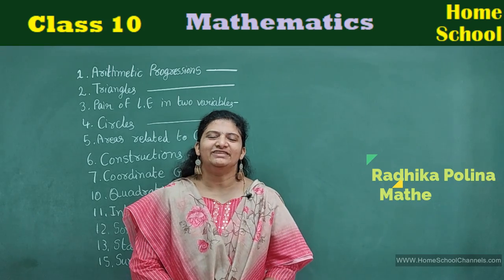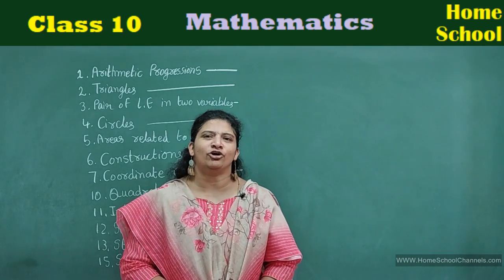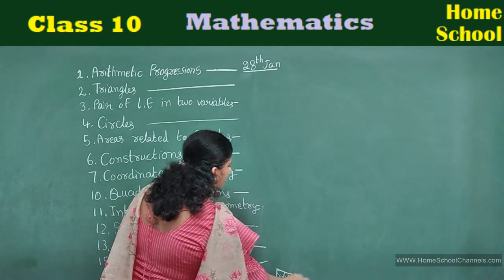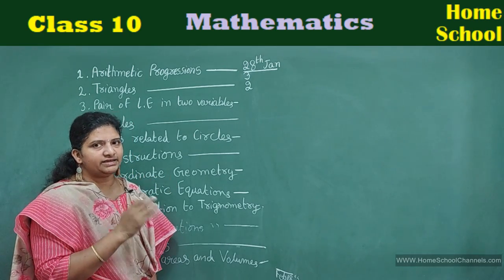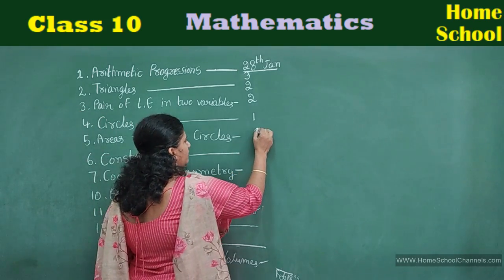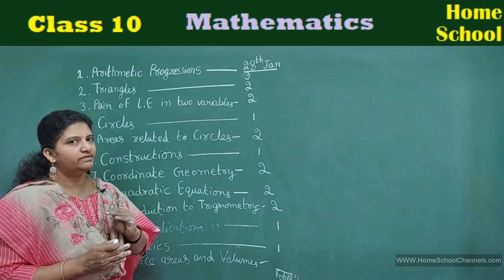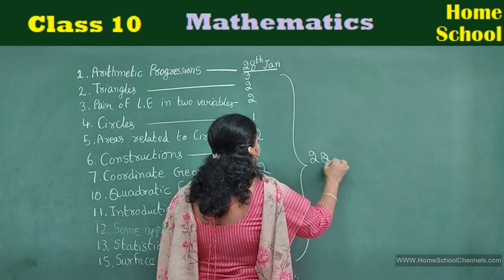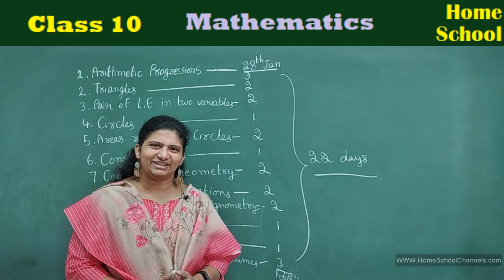Mathematics Shedule plan for 22days